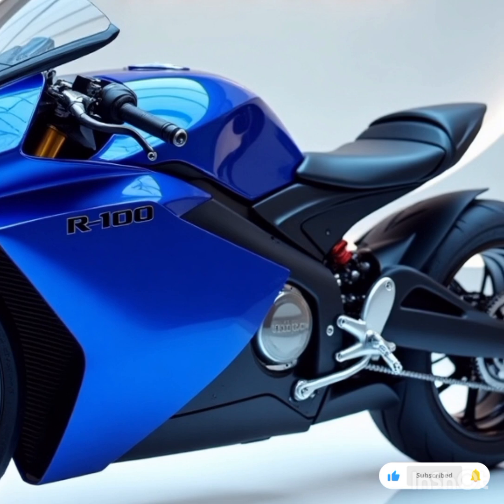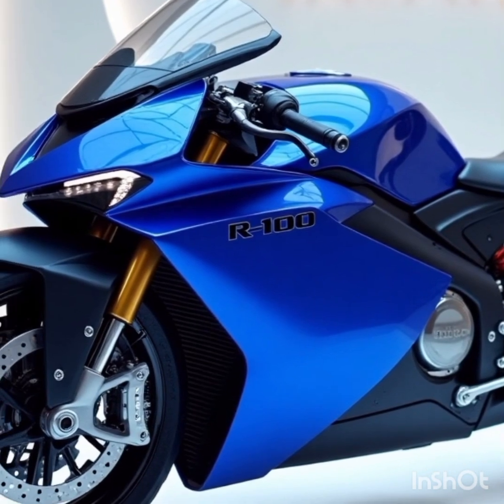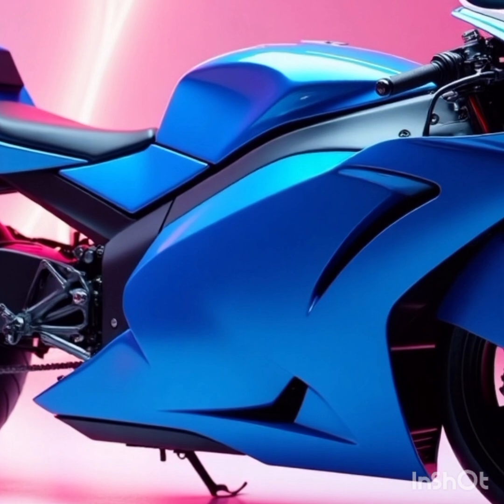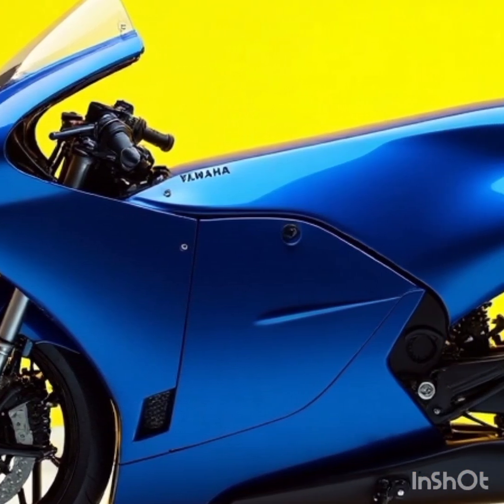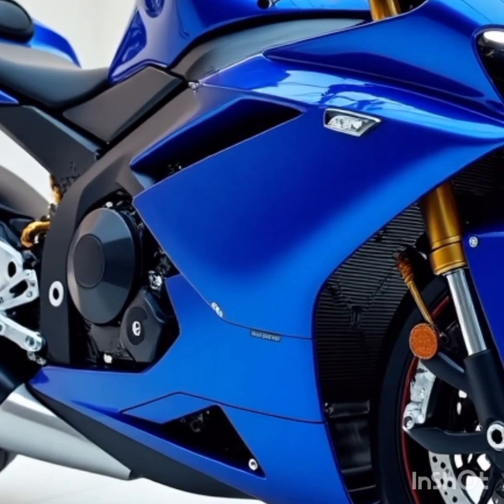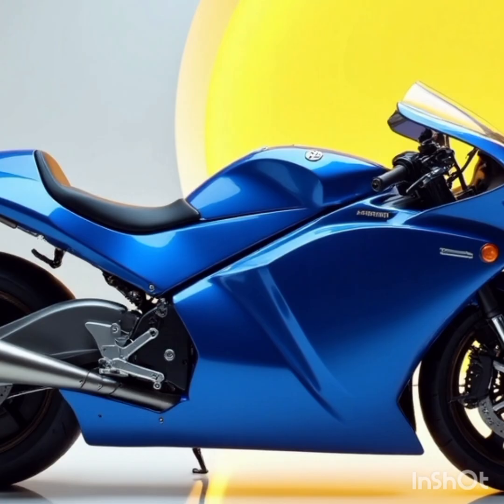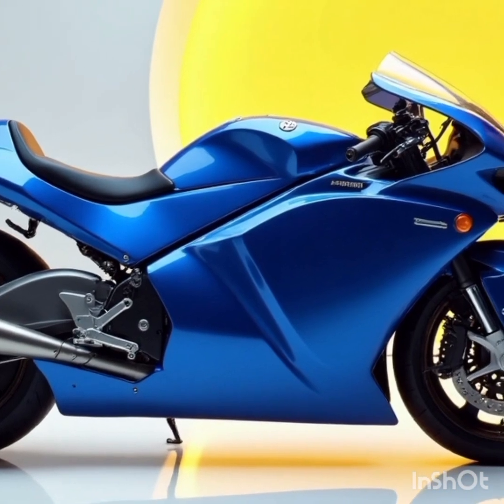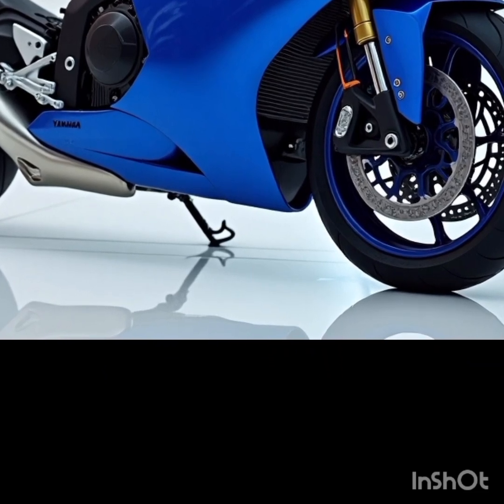The LEGEND is BACK! 2025 Yamaha RX 100 Will Blow Your Mind!”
The LEGEND is BACK – Introducing the All-New 2025 Yamaha RX 100!

In this video, we take you on a complete, detailed ride-through of the highly anticipated 2025 Yamaha RX 100. From its jaw-dropping retro-modern design to its upgraded performance and pricing, we cover everything you need to know about this legendary comeback.

We explore:

The all-new front, side, and rear design

Modernized features with a retro soul

Interior upgrades and riding ergonomics

Engine performance, ride quality, and handling

Price breakdown and comparison

Whether it lives up to the RX legacy

Is this the comeback we’ve been waiting for? Does the new RX 100 do justice to the original?

Tittles cover
Sure! Here are Top 10 YouTube title cover ideas for your 2025 Yamaha RX 100 review—all optimized to be eye-catching, curiosity-inducing, and click-worthy:

1. “2025 RX 100 IS HERE – The KING Returns!”

2. “You’ve NEVER Seen an RX 100 Like THIS Before!”

3. “Yamaha Just CHANGED the Game with the New RX 100!”

4. “RX 100 Reborn: Better Than the Original?”

5. “2025 Yamaha RX 100 – Full Review & First Ride Experience!”

6. “The Most Awaited Bike of the Decade – RX 100 is BACK!”

7. “RX 100 2.0 – This Will Leave You Speechless!”

8. “Is the New RX 100 Worth the Hype? We Found Out!”

9. “RX 100 2025 – The LEGEND Just Got Modern!”

10. “Old Icon, New Beast – Meet the 2025 RX 100!”

Sure! Here are Top 15 SEO-friendly keywords for your 2025 Yamaha RX 100 YouTube video to help it rank better and reach the right audience:

1. 2025 Yamaha RX 100

2. Yamaha RX 100 review

3. New RX 100 2025

4. RX 100 comeback

5. RX 100 full review

6. Yamaha RX 100 first look

7. Yamaha RX 100 launch 2025

8. RX 100 new model

9. RX 100 price in India

10. Yamaha RX 100 features

11. RX 100 2025 model review

12. RX 100 mileage and performance

13. RX 100 vs Pulsar 125

14. Best 125cc bike 2025

15. Retro bikes 2025 India

Absolutely! Here are the Top 15 hashtags for your 2025 Yamaha RX 100 YouTube video to help boost visibility and engagement:

1.

2.

3.

4.

5.

6.

7.

8.

9.

10.

11.

12.

13.

14.

15.